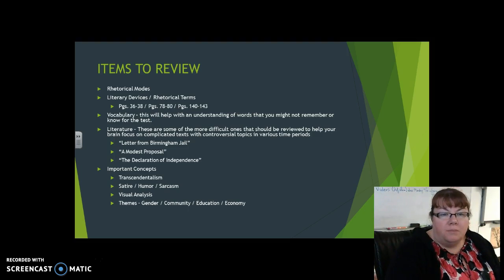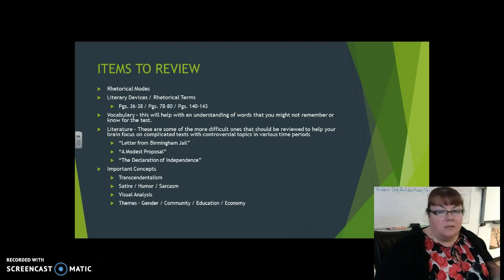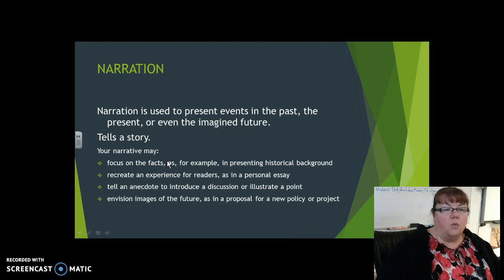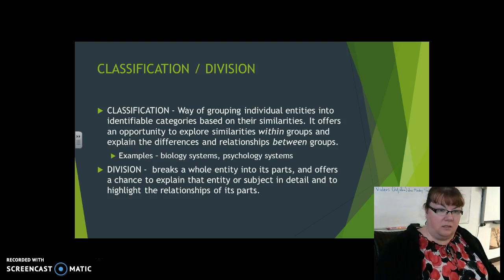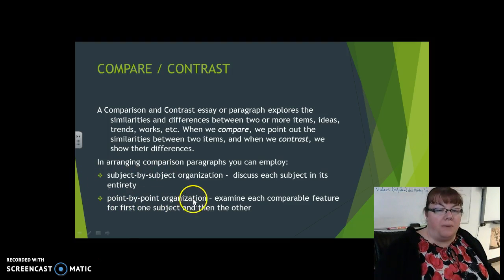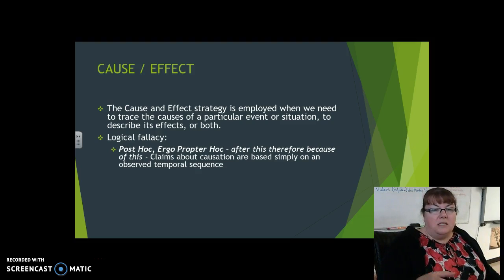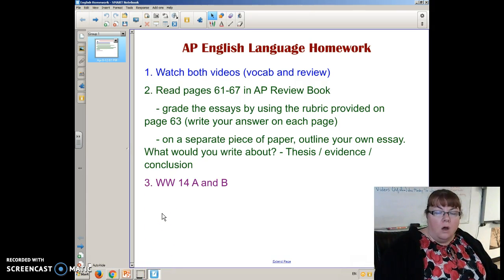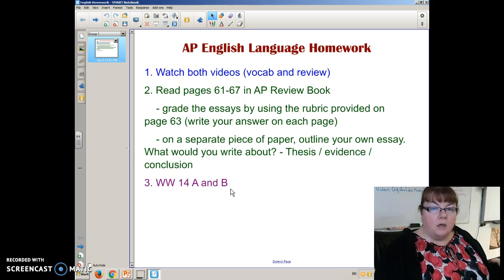AP Review # 1